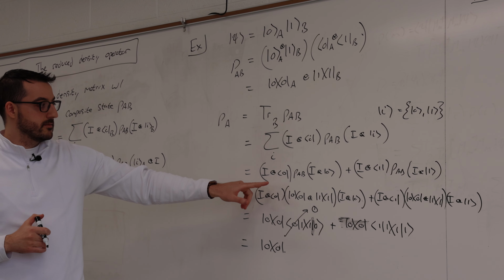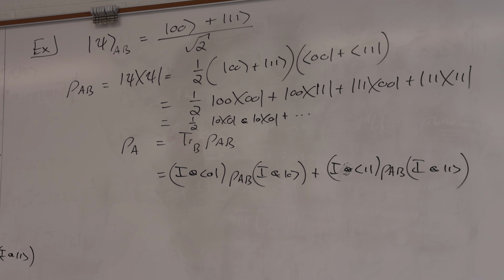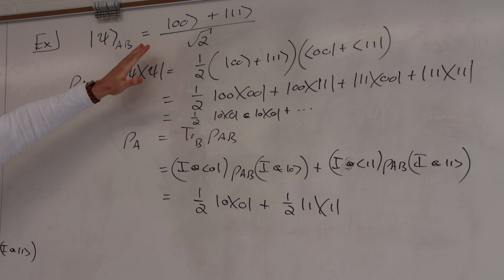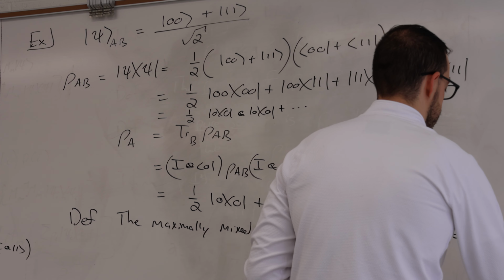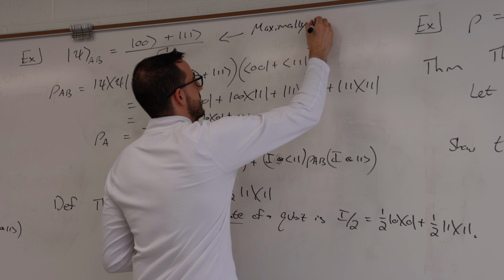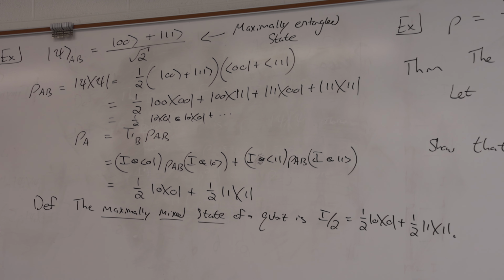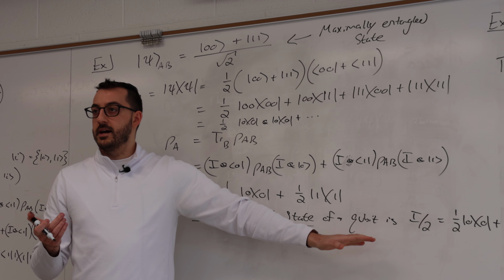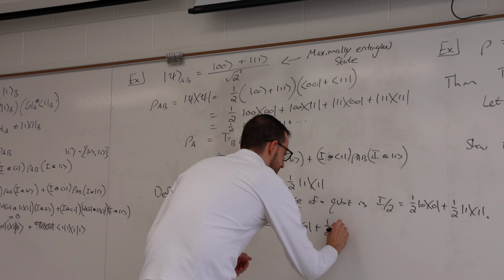The reduced state of the maximally entangled state is maximally mixed | Quantum computing 50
Chapter 2.4 - The density operator